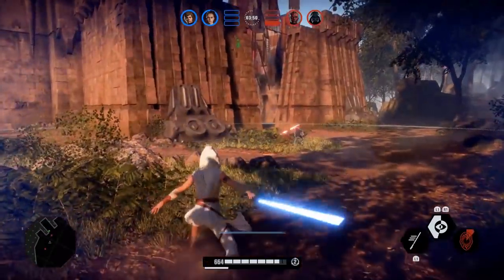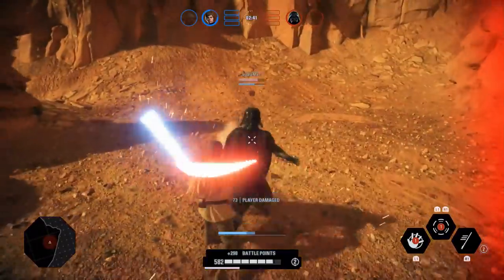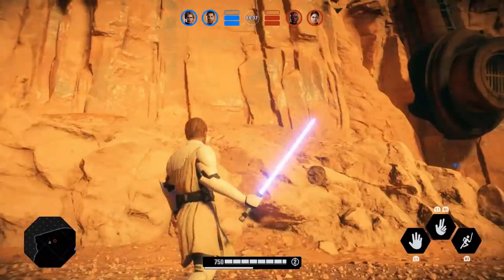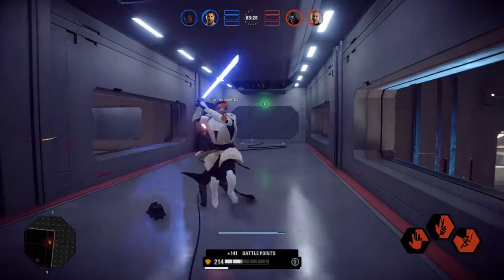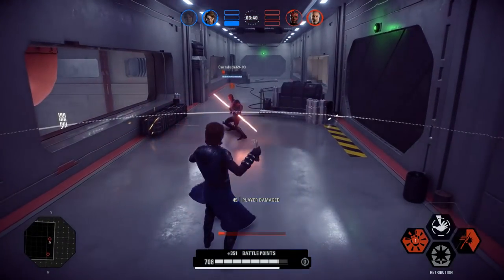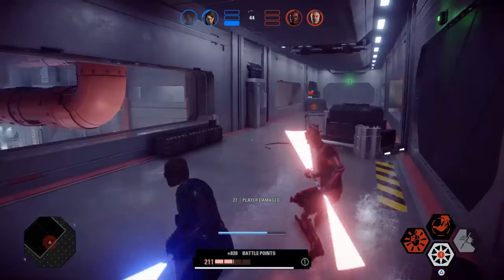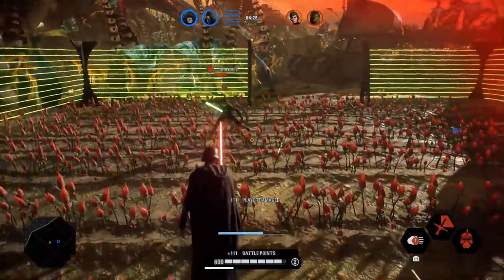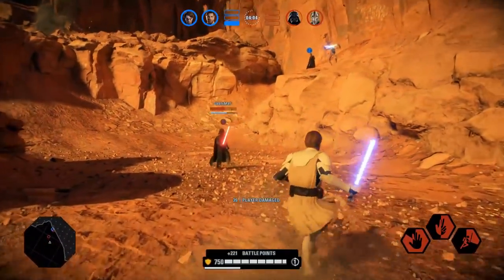Battlefront 2 Lightsaber Duels | HOOK SWINGS Battlefront 2 Gameplay